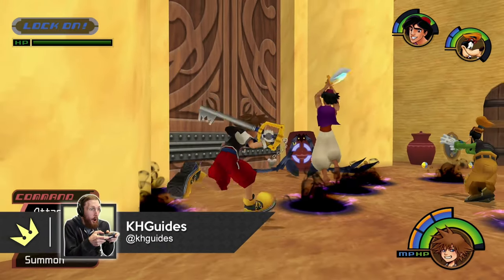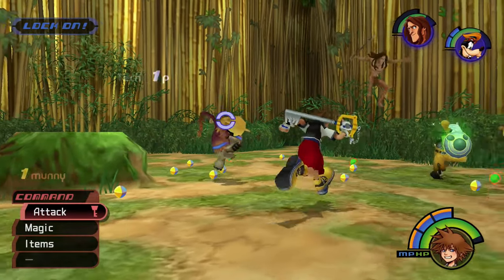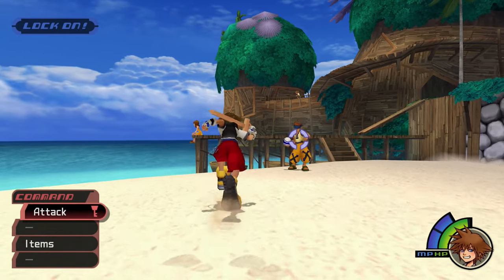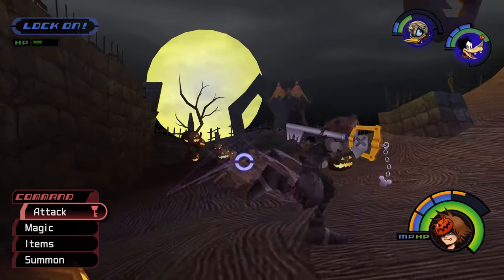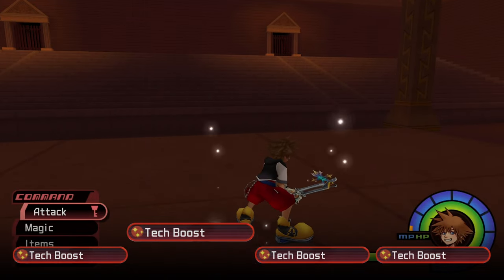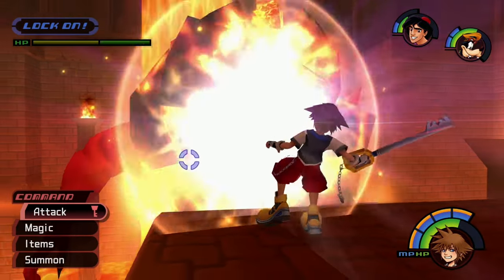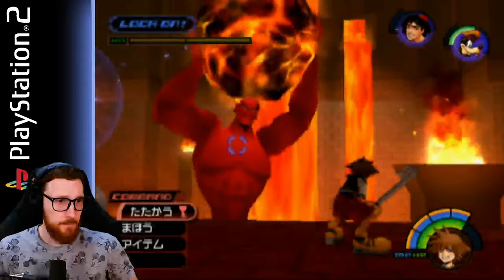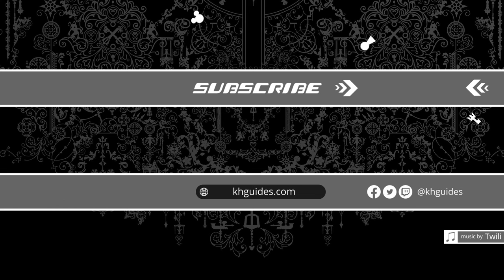TECH POINTS: A Fun and Rewarding Kingdom Hearts Feature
Join KHGuides on a deep-dive journey into the Tech Points game mechanic in Kingdom Hearts Final Mix!

0:00 Intro
1:31 Method 1: Parry Attacks
3:39 Method 2: Deflect Projectiles
5:04 Method 3: Magic Weaknesses
6:40 Method 4: Strike Specific Targets
7:27 Tech Calculations & Tech Boost
8:31 Method 5: Clear Special Challenges
9:01 Earning EXP from Tech Points
9:46 The Lava Throw Incident
12:35 Recap / Final Thoughts​​​​​​